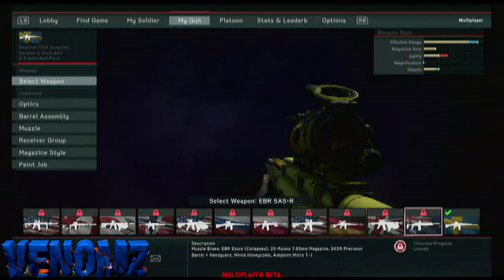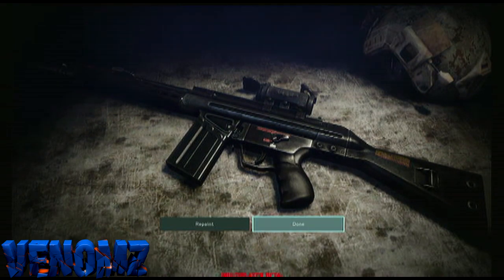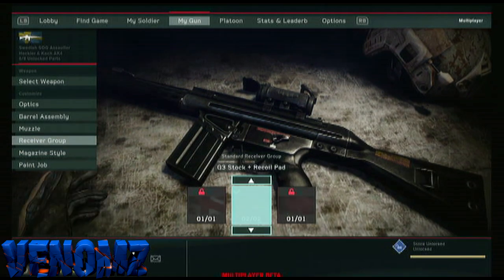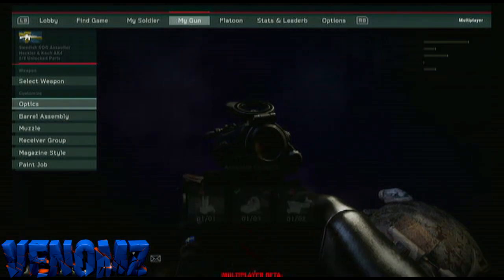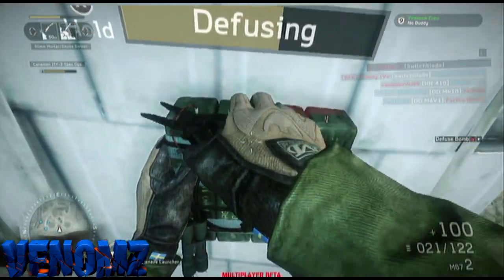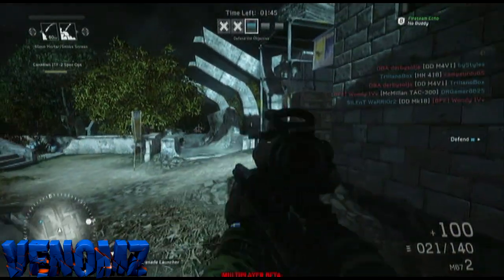MEDAL OF HONOR WARFIGHTER - EXCLUSIVE BETA GAMEPLAY - HD